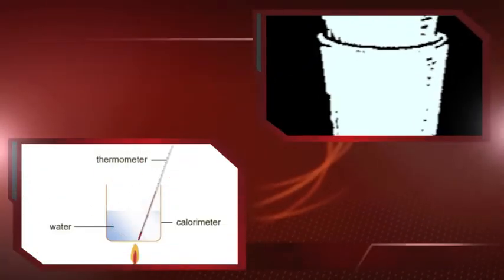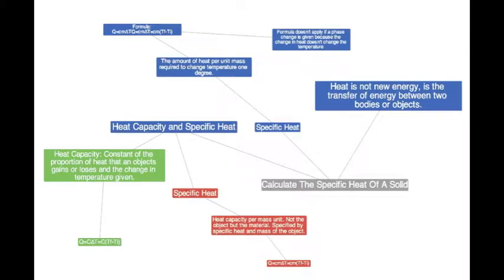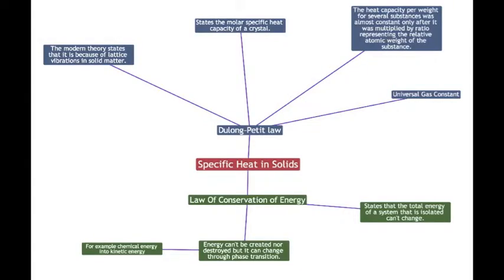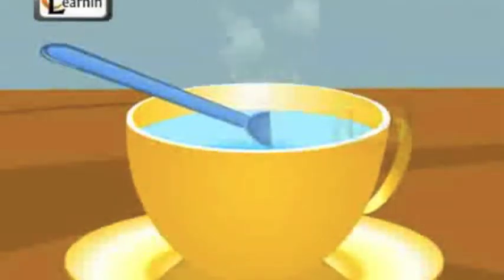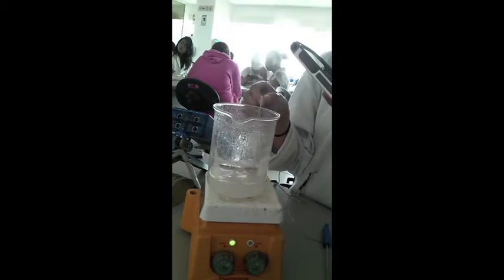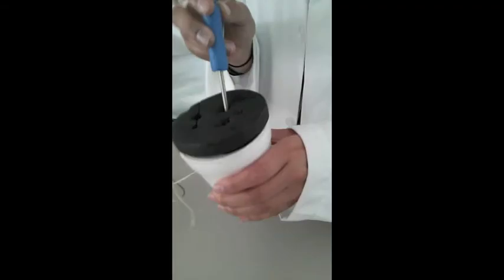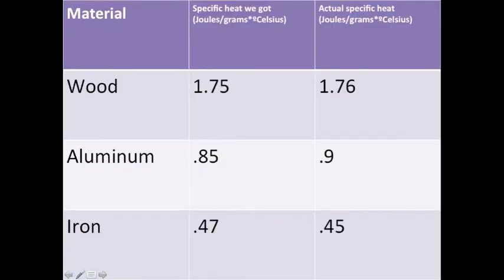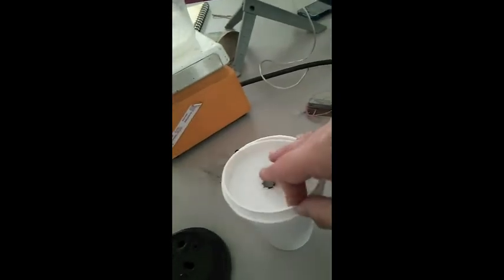Physics Project: Calorimetry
In this project, we are going to calculate the specific heat of certain solids, through the calorimetry method.